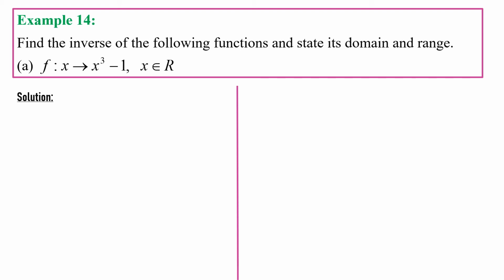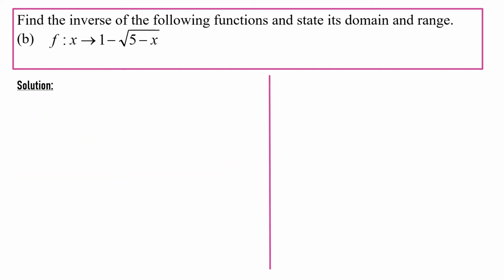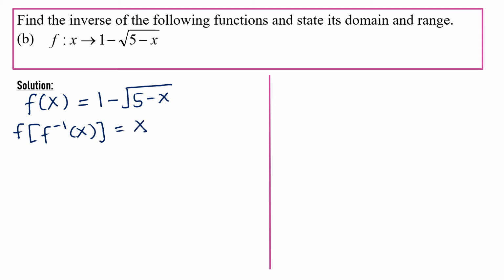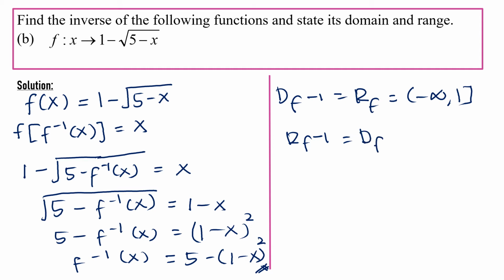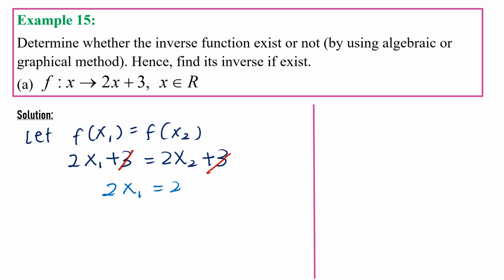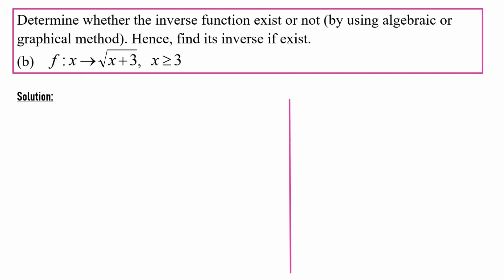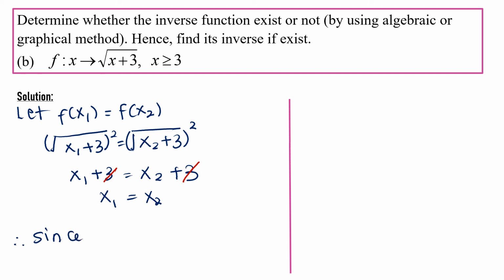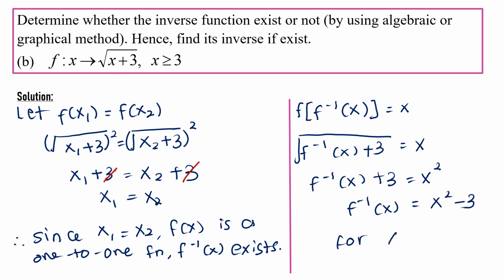DM015 TOPIC 4 (SUBTOPIC 4.4 c) - 12/15